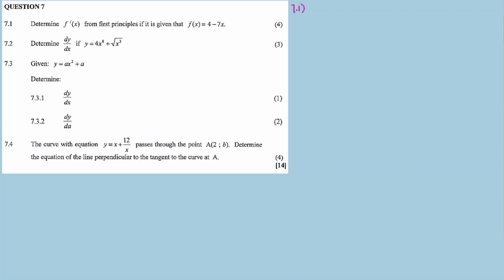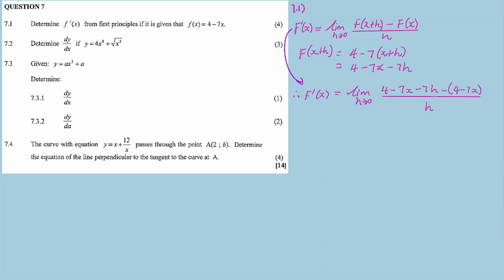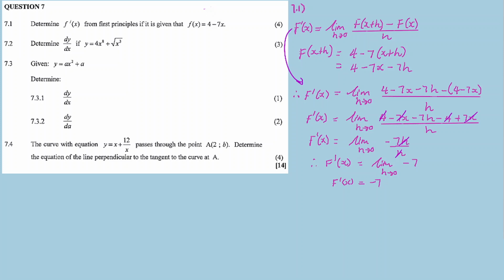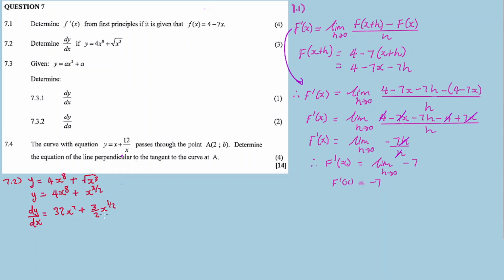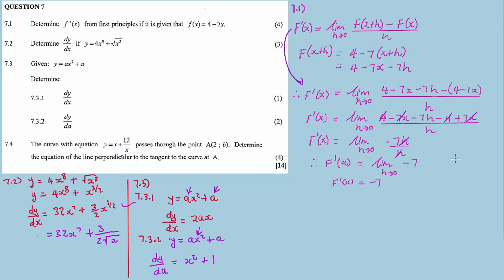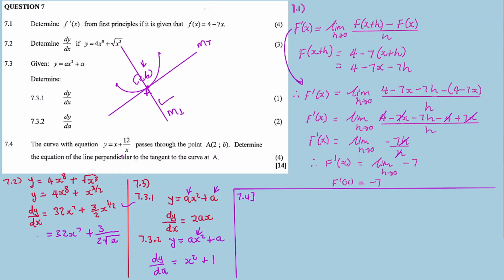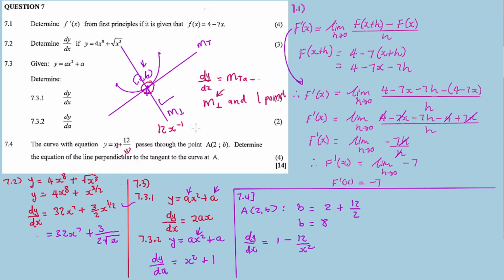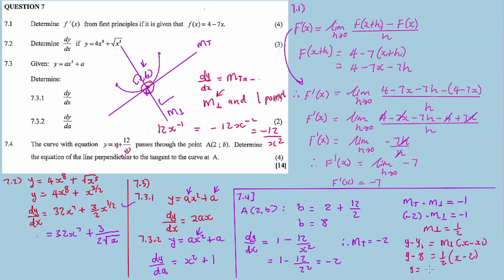(CALCULUS) DIFFERENTIATION | November 2019: MATHEMATICS Paper 1 Question 07 (Grade 12)